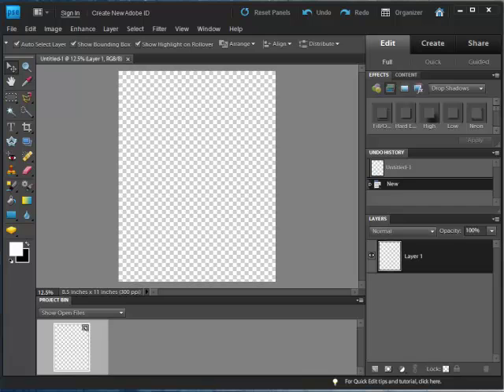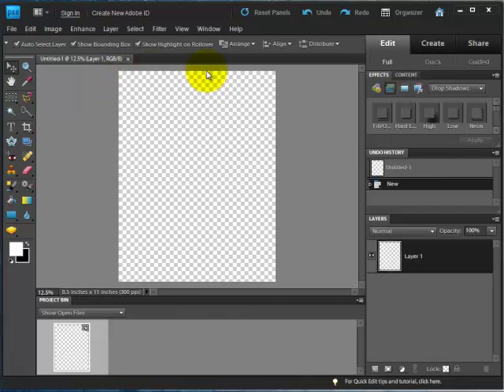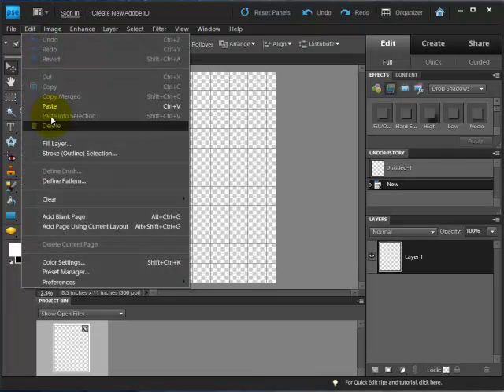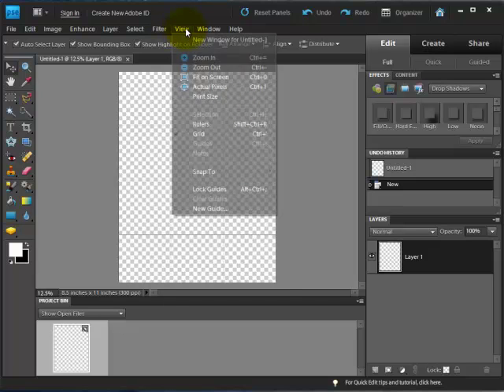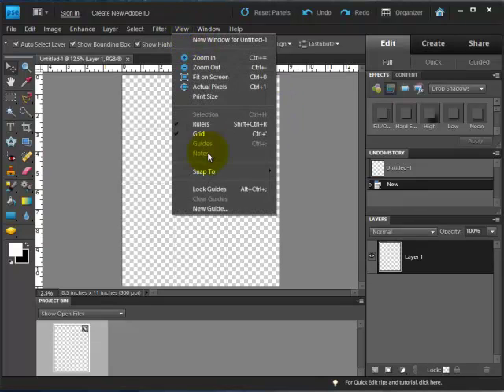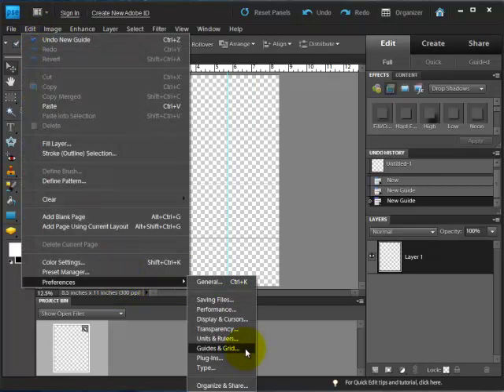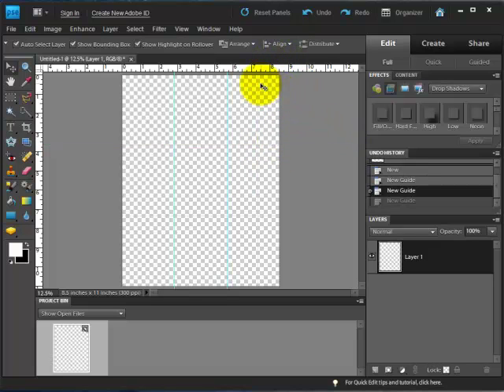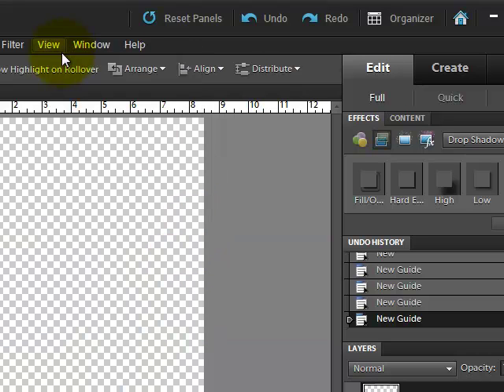Digital Scrapbook Tutorial -- Creating Guides in PSE for the Rule of Thirds in 8.5x11 layouts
How to create guides in Photoshop Elements for the rule of thirds in digital scrapbooking.